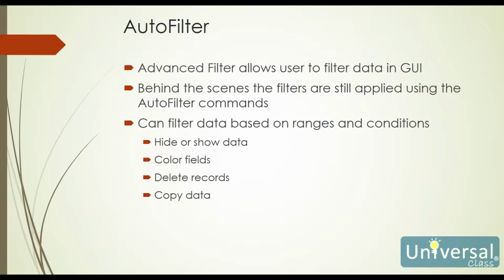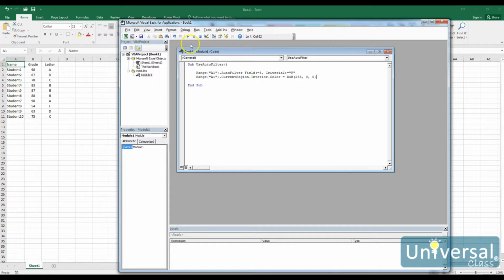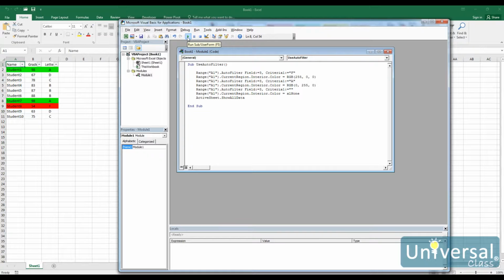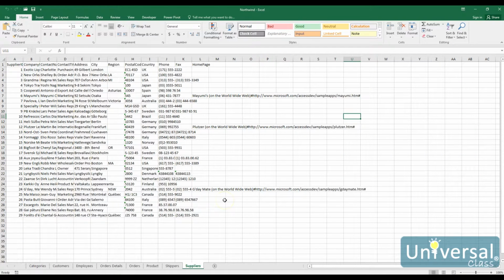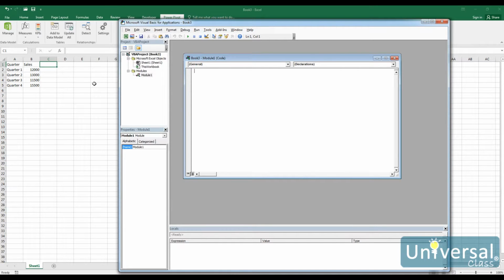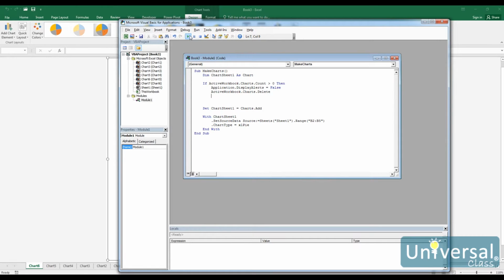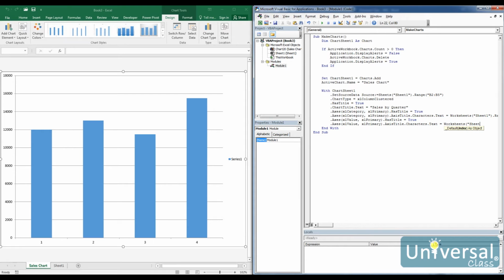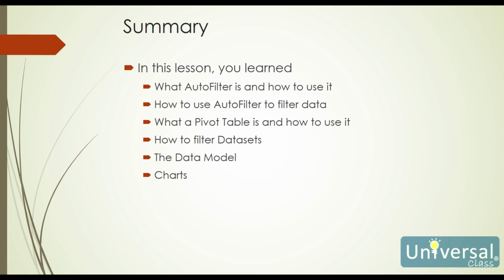Lesson 11: AutoFilter, Pivot Table, Datasets, Data Model, Charts - VBA Course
AutoFilter, Pivot Table, Datasets, Data Model, Charts - VBA Course